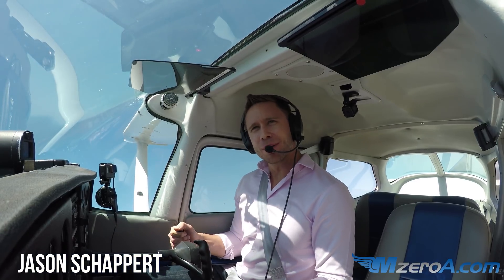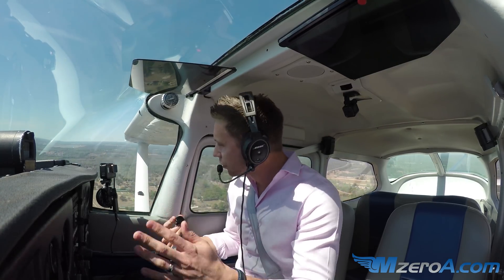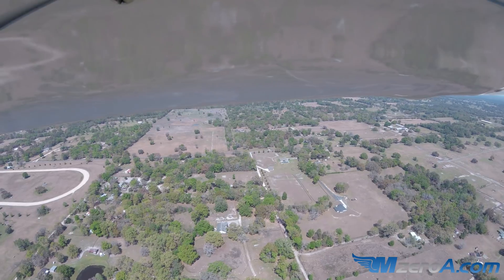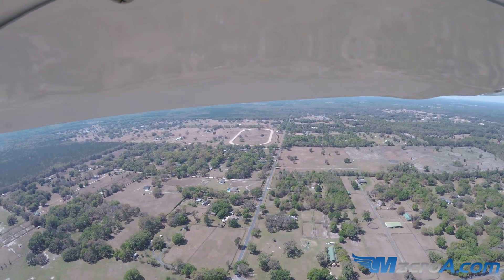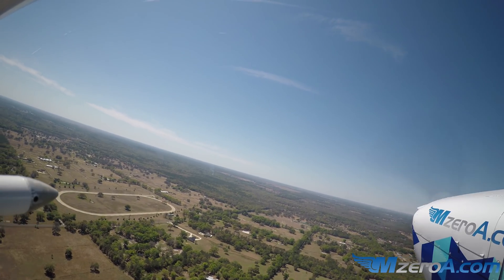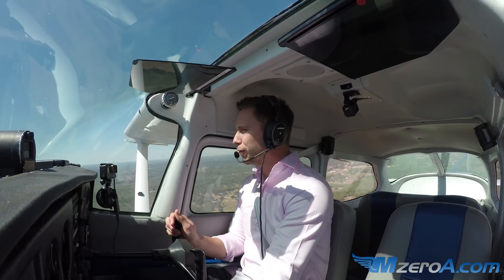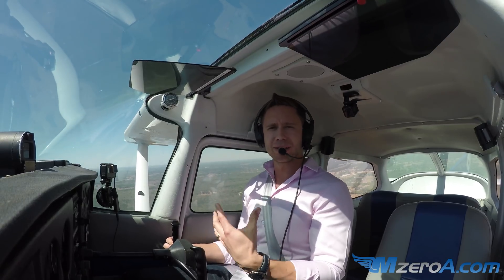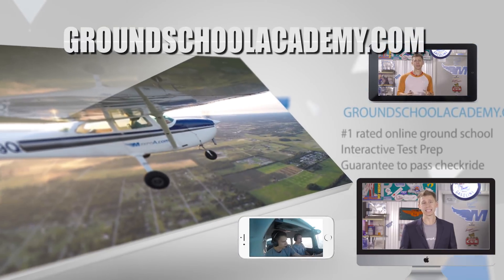Turns Around a Point - MzeroA Flight Training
I believe we don't practice ground reference maneuvers enough. Maneuvers like turns around a point teach us so much about wind correction and control. Fly along as I show you turns around a point.